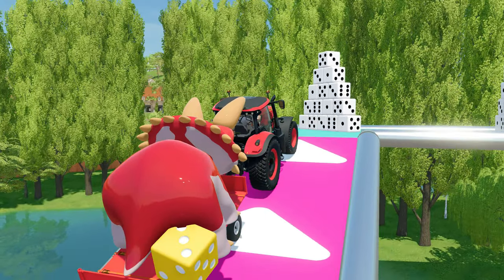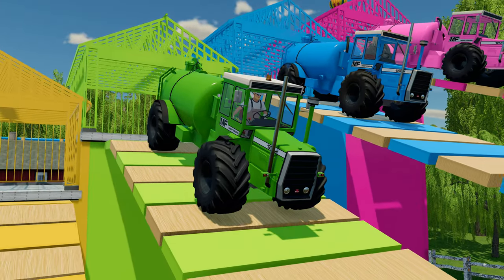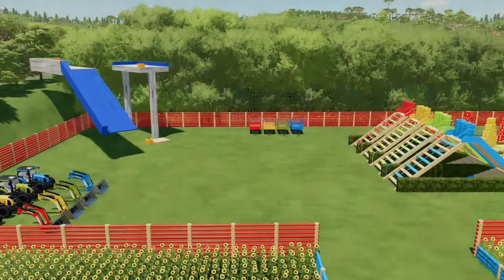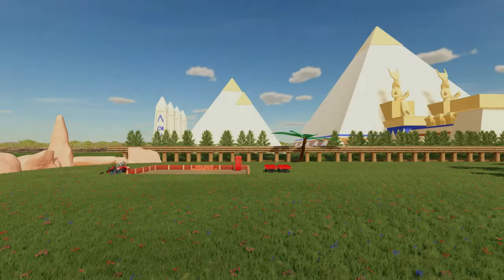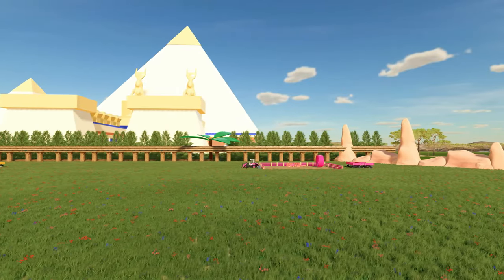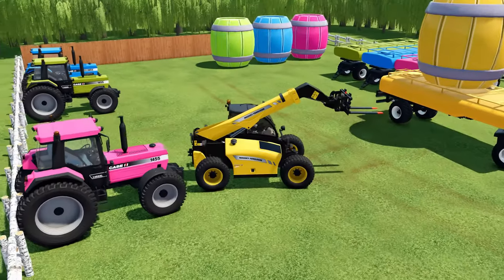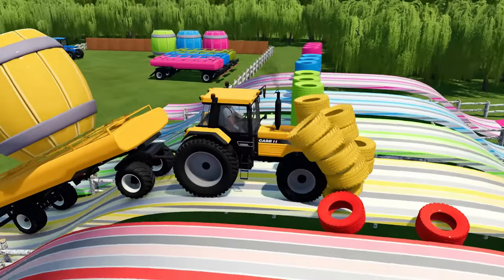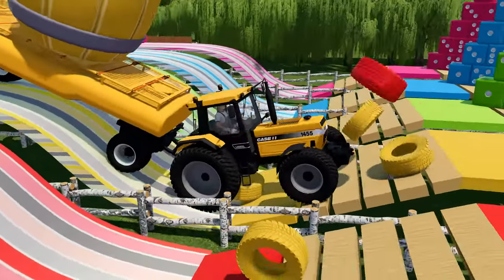LOAD AND TRANSPORT GIANT JURASSIC TRICERATOPS WITH MCCORMICK TRACTORS - Farming Simulator 22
Welcome to the Crocozilla channel and welcome back.
In the first part of this exciting video, I’ll bring the Jurassic world to life with Crocozilla, using McCormick tractors to load and transport colorful Triceratops on challenging routes, testing their power and efficiency. In the second part, I’ll demonstrate how I transport walnuts using JCB tractors, with McCormick tractors equipped as loaders with weights and buckets.
Next, in the third part, I’ll transport giant tires and donuts, testing the capabilities of Landini, McCormick, and Massey Ferguson tractors in a power challenge.
Finally, in the fourth part, I’ll show how I transport gigantic barrels using Case tractors with tank trailers for stability, using telehandlers to load the barrels efficiently.
It's a day of skill, power, and the bounties of nature on display.
I hope you find this fantastic video enjoyable.

Take on the role of a modern farmer! Agriculture, animal husbandry, and forestry offer a huge variety of farming activities while you face the challenges of the four seasons, especially when winter sets in. Creatively build your own farm and extend your farming operations with production chains - forming an agricultural empire! Even run your farm together with friends and enjoy cross-platform multiplayer together.

00:00 Introduction
01:06 Transporting Giant Triceratops
16:17 Load Walnuts
31:35 Transporting Giant Wheels
44:04 Load Giant Barrels